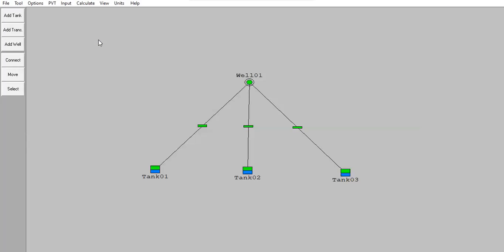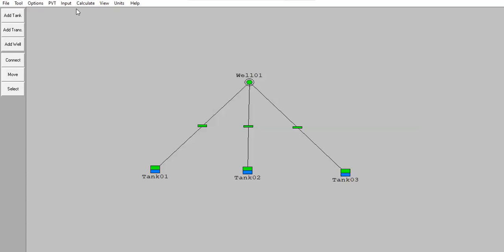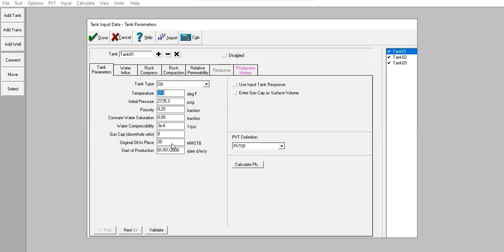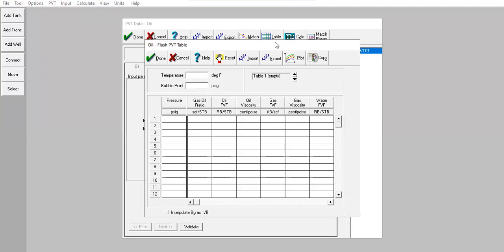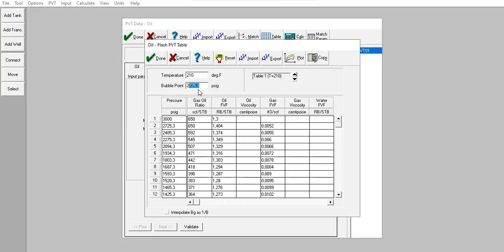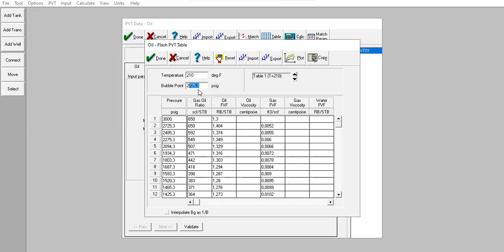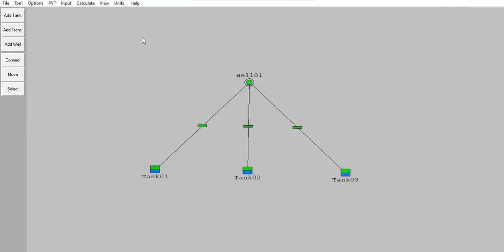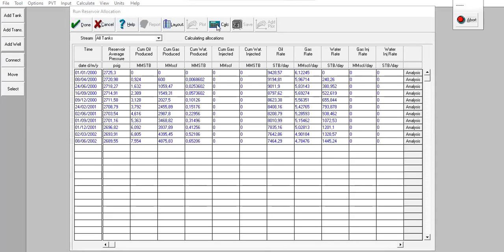MBAL Tutorial 70: Reservoir Allocation | Setting the PVT Lab Data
Reservoir allocation in MBAL